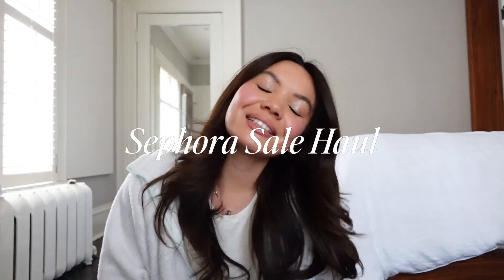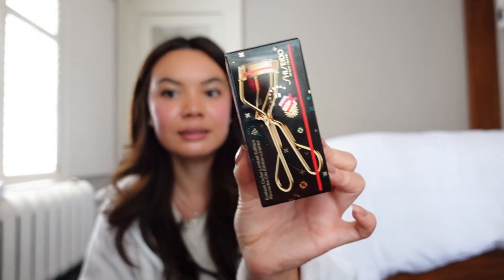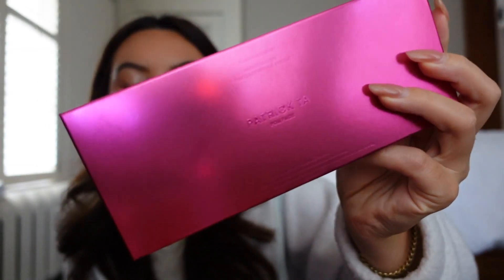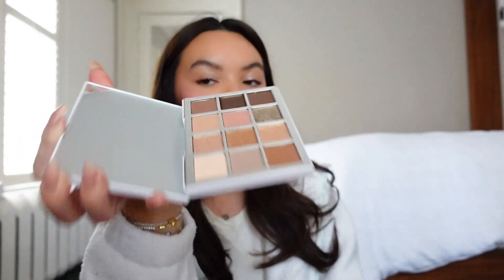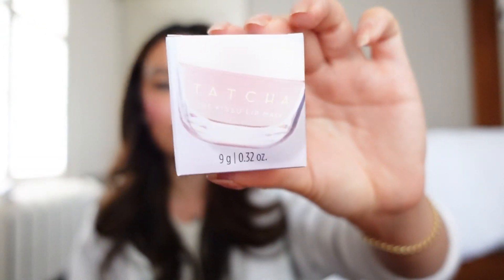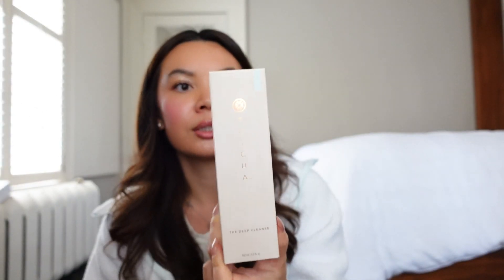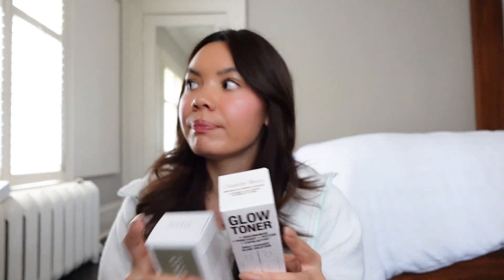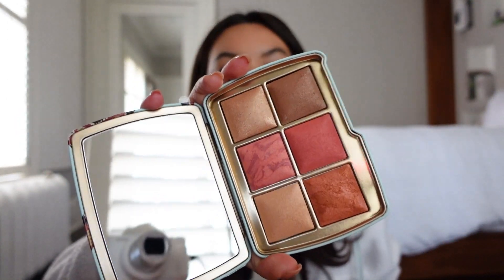SEPHORA SALE HAUL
OPEN ME!!

Summer Fridays Midnight Ritual Retinoal Renewal Serum
Rare Beauty Warm Wishes Efffotless Bronzer Stick
Patrick Ta Dual Ended Blush Brush
Makeup By Mario Ethereal Eyes Eyeshadow Palette
Tatcha The Deep Cleanse
Jack Black the Balm Squad
Tatcha The Kissu Lip Mask
Shiseido Holiday Eyelash Curler
Milk Makeup Hydro Grip
Patrick Ta Monochrome Moment Precision Lip Crayon
Charlotte Tilbury Daily Glow Toner with Niacinamide
Refy Red Collection lIp & Cheek Set
Kerastase Resistance Strengthening Shampoo
Hourglass Ambient Lighting Edit Unlocked
Summer Friday Rich Cushion Cream
Patrick Ta Major Holiday Face Palette
Summer Fridays Dream Oasis Deep Hydration Serum